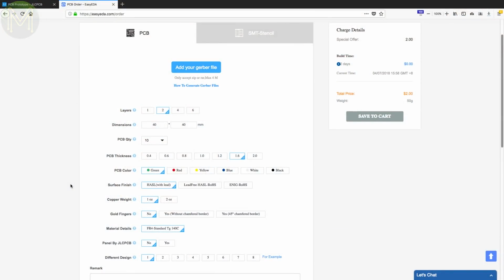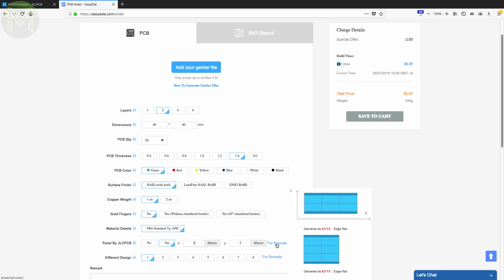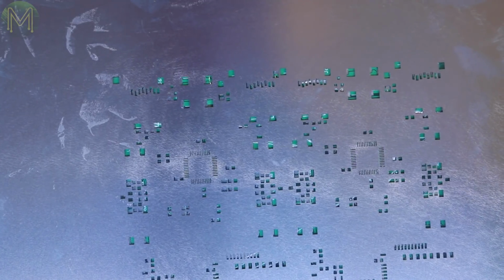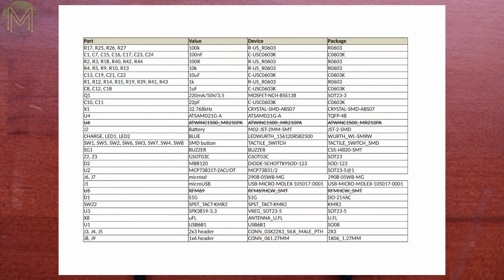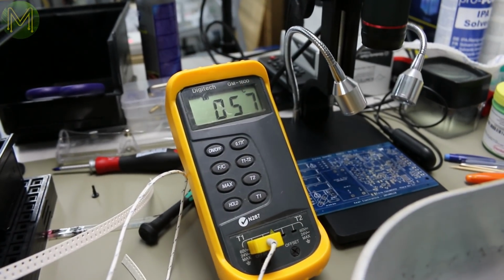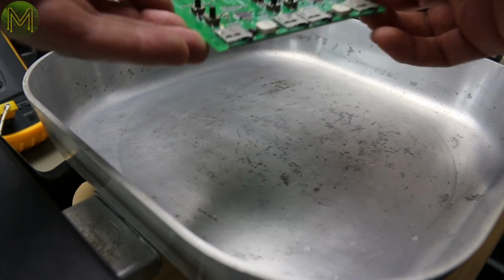#204 Make a PCB from scratch using EasyEDA // Part 2 // Tutorial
Part two of this video we'll be taking a look at how to use a solder stencil, placing SMD components, soldering using kitchen equipment and fixing up your mistakes.